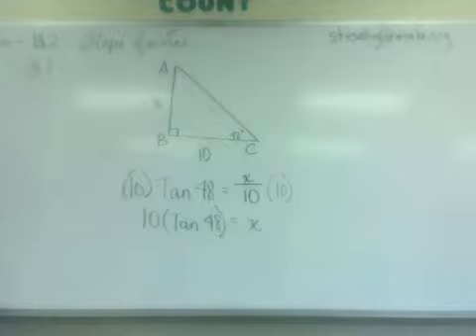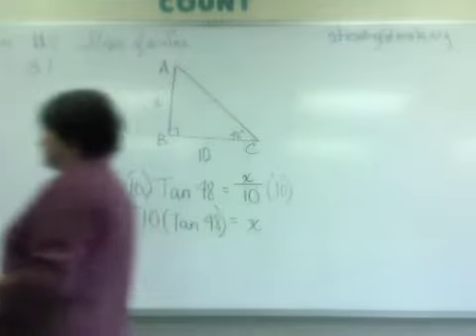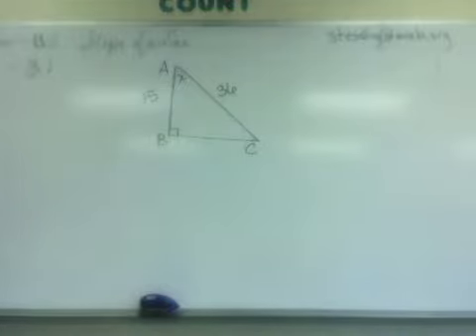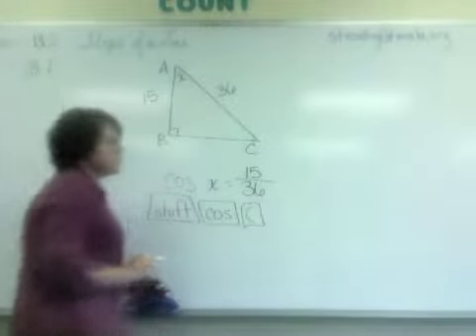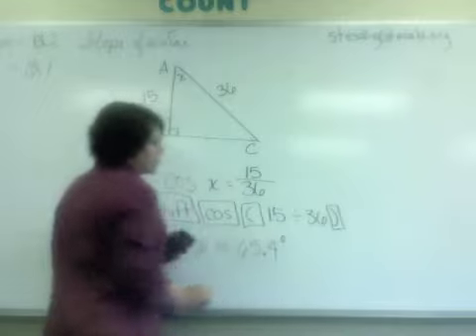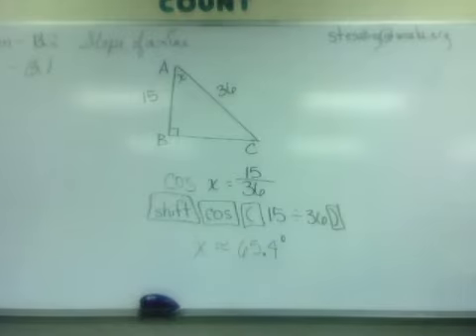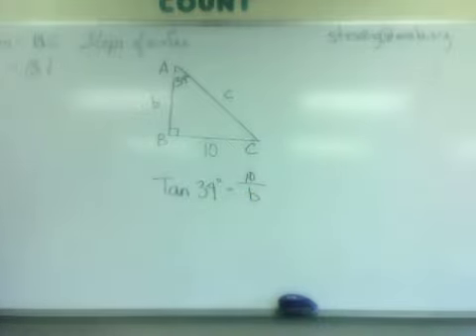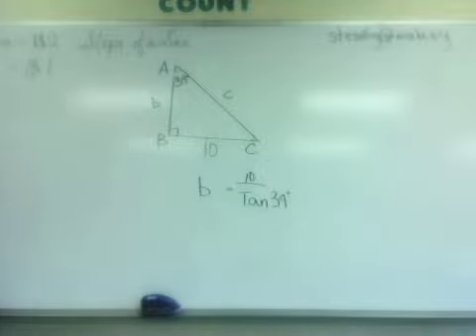Section 13.1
May 7 Part 3